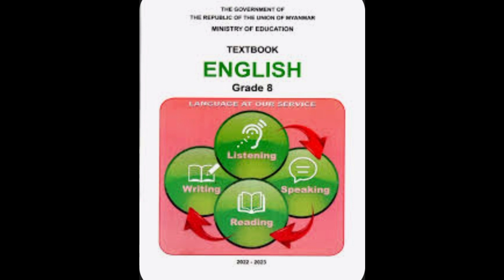Grade - 8, English, Unit - 8